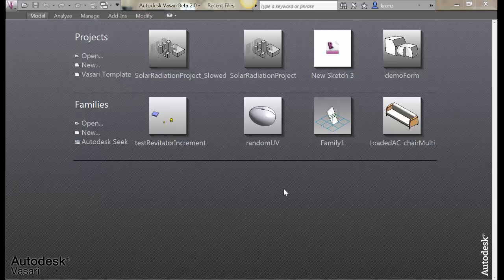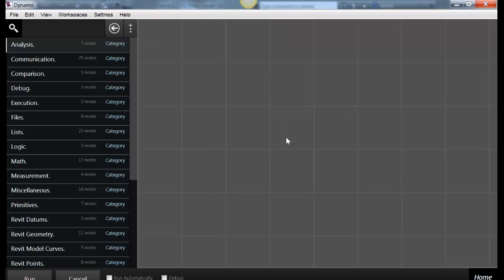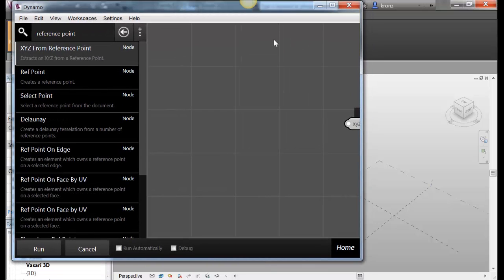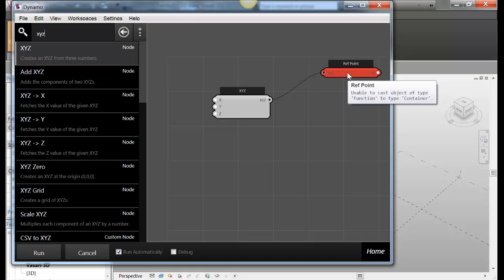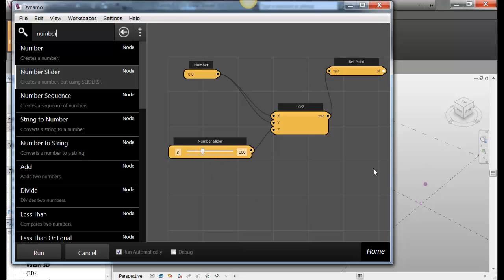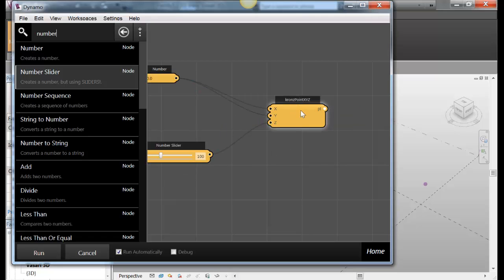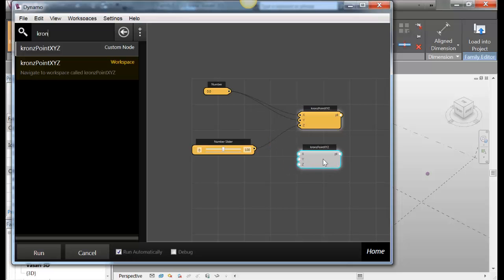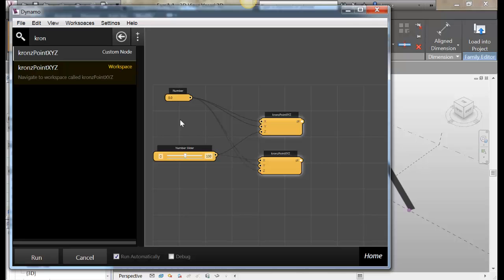Getting started in Dynamo visual programming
A brief exploration of the UI and making a reference point.